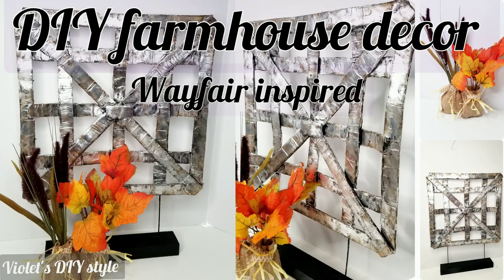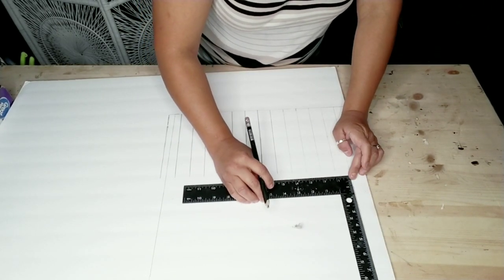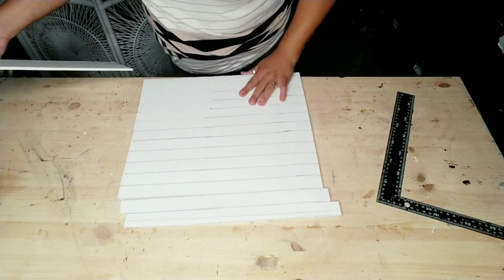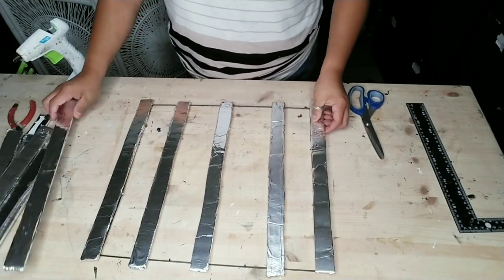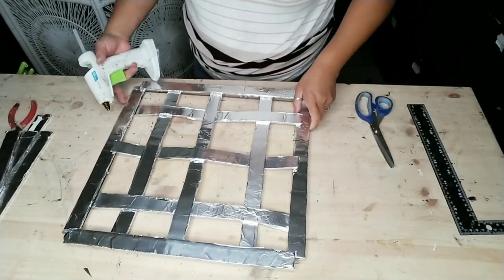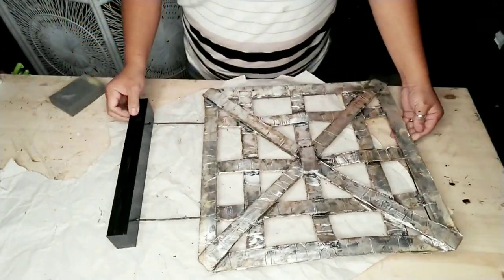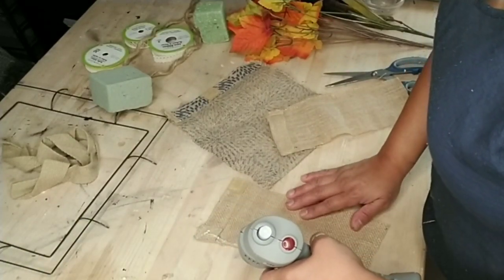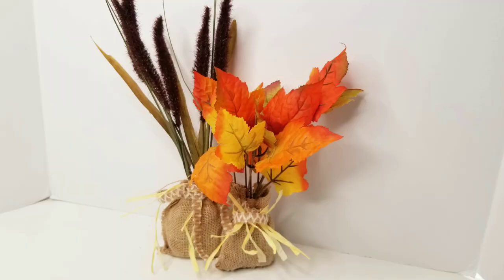DIY farmhouse home decor ⚫ wayfair inspired DIY ⚫ high-end DIY home ⚫ diy fall decor 2020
DIY farmhouse home decor  ⚫ wayfair inspired DIY ⚫ high-end DIY

Here is a perfect farmhouse home decor diy that was inspired by a wayfair piece.  It looks very high-end DIY.  And what can I say about these adorable fall decor diy I love it!

Supplies
1 square metal Wreath
1 poster board
1 roll aluminum foil
Spray glue

1 burlap purse
Foam
Ribbon of your choice
Fall stem of your choice  or greenery

Amazon storefront

Glue gun
Gorilla Hot Glue Sticks, Full Size

White Birch LED lights tree

🔍Social media 🔎
Follow me on